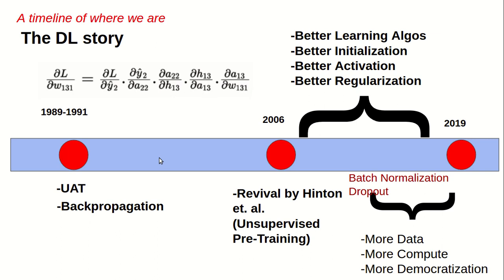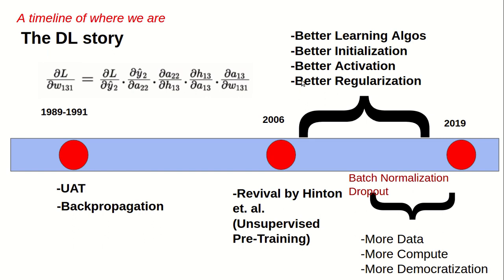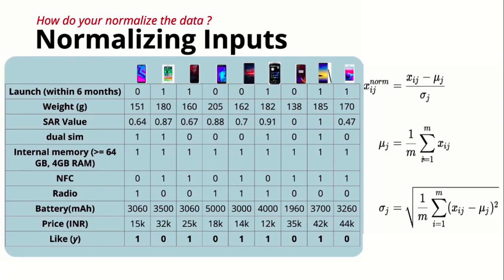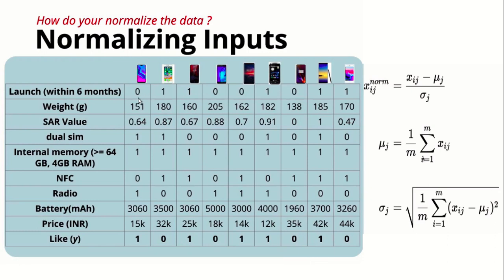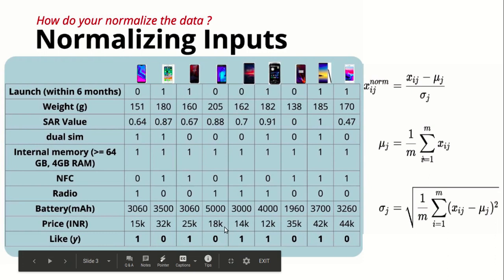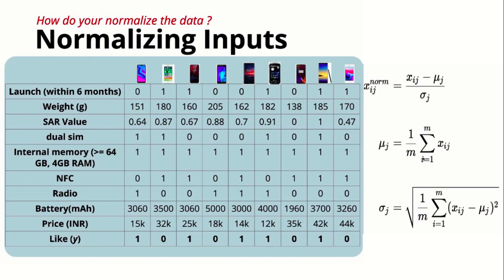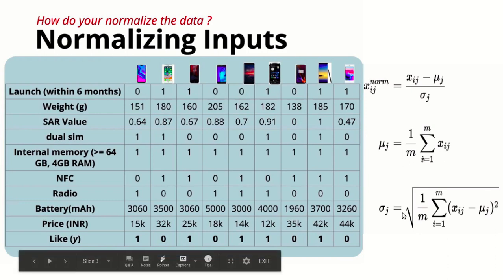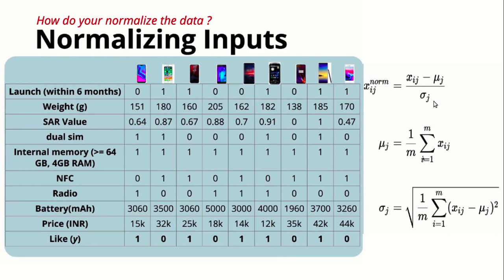Batch Normalization and Dropout || Part - 1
Dropout is mostly a technique for regularization. It introduces noise into a neural network to force the neural network to learn to generalize well enough to deal with noise. (This is a big oversimplification, and dropout is really about a lot more than just robustness to noise)

Batch normalization is mostly a technique for improving optimization.

As a side effect, batch normalization happens to introduce some noise into the network, so it can regularize the model a little bit.

In case if you wanna help me in setup
(Don't do it, if you're a student)